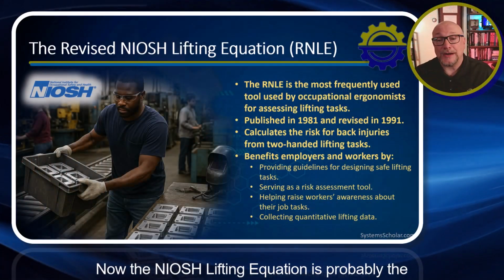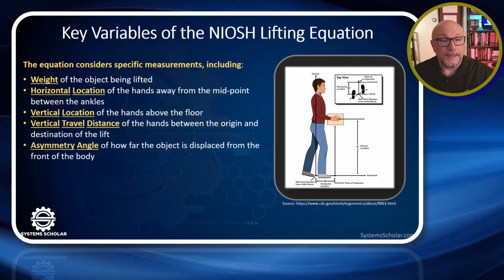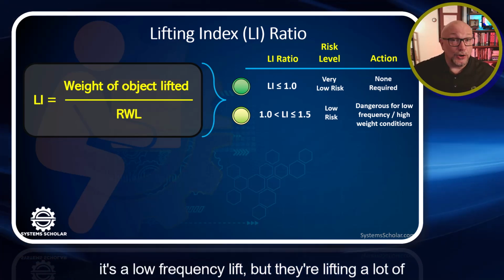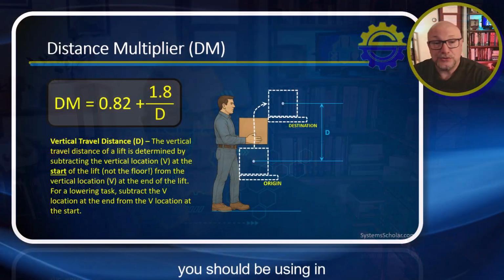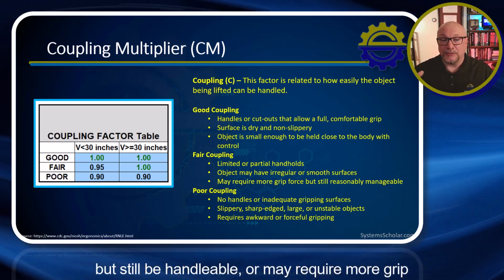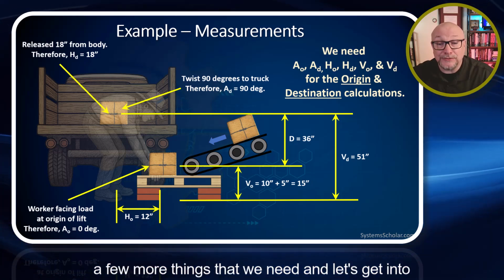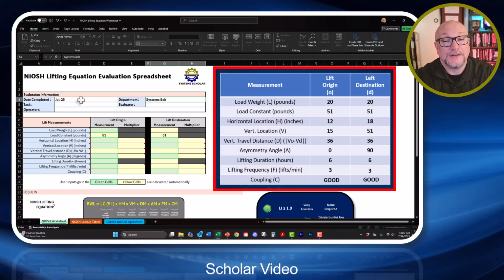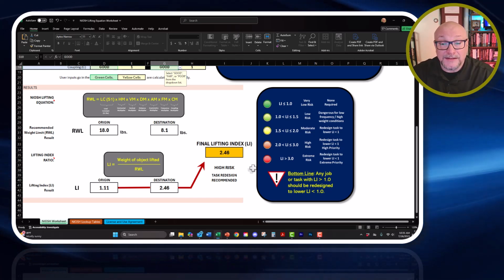Are Your Lifting Jobs Putting Workers at Risk? NIOSH Lifting Equation Step-by-Step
In this free training video, we walk you through the NIOSH Lifting Equation (Revised) and show you how to evaluate manual lifting tasks for and identify those high-risk, routine lifting tasks so that they can be redesigned or designed out of the work flow.

If you’re an EHS professional, process engineer, or human factors specialist, this tutorial gives you practical tools to:

✅ Understand the six key multipliers behind the NIOSH equation
✅ Calculate the Recommended Weight Limit (RWL) and Lifting Index (LI)
✅ Walk through a full real-world lifting scenario (with measurements)
✅ Download and use a custom-built Excel worksheet to speed up your assessments

📦 This video is part of the SCOPE initiative – a Systems Scholar project promoting shared learning, applied improvement, and real-world problem solving across industry, transportation, and healthcare.

🔗Connect with Doc Romo on LinkedIn!

Let’s design lifting tasks that are safer — by design.

CHAPTERS
00:00 Introduction
01:16 What is the RNLE?
02:26 Key Variables in RNLE
06:46 Calculating RWL & LI
18:29 Example Lift
30:06 Conclusion